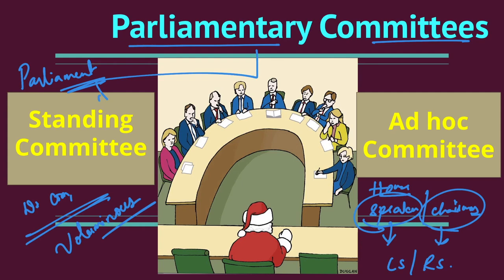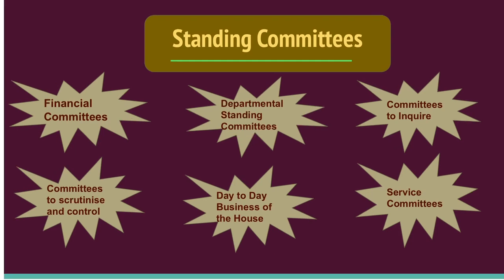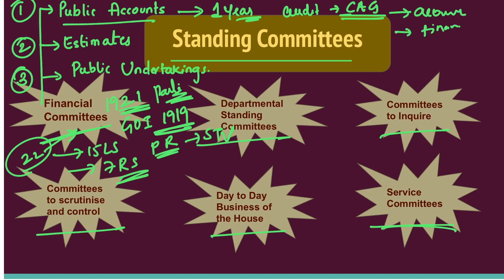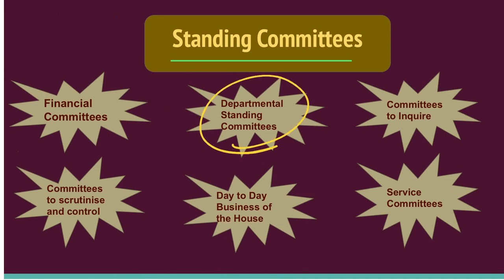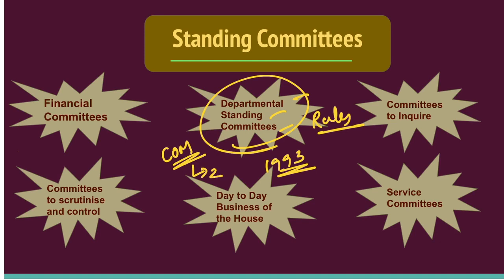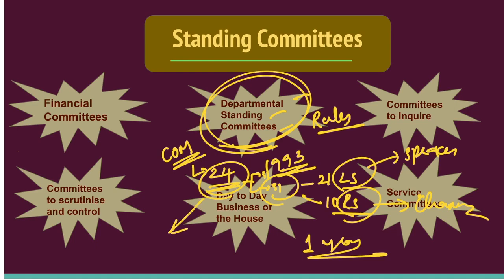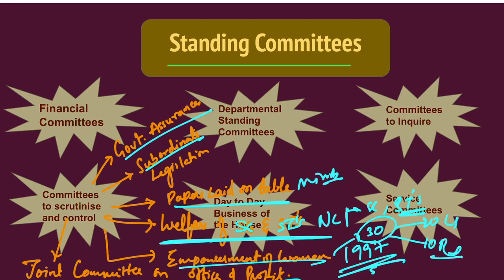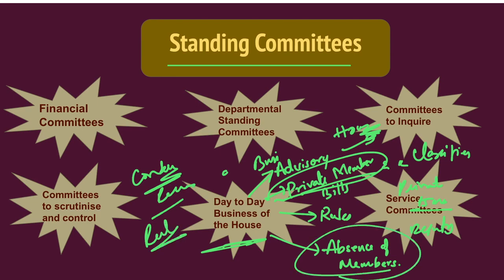Parliamentary Committees I Standing Committee I Adhoc Committee I CCS I CCEA I CCPA I Indian Polity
2thepoint Covers UPSC Civils Preparation Videos, Indian Economy, International Relations, Indian Polity, Geography, Indian Art and Culture UPSC Videos, Civil Service Preparation Strategy.